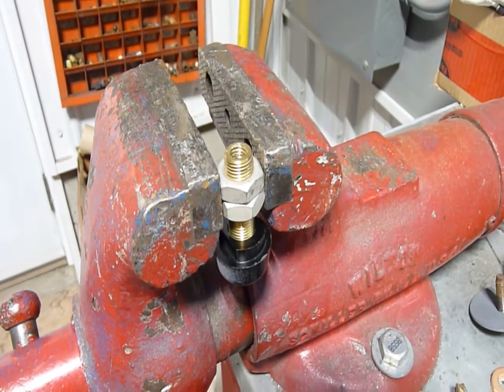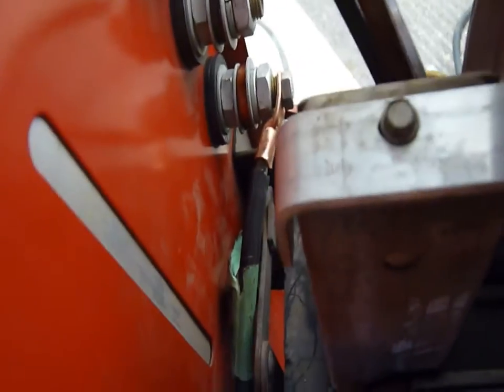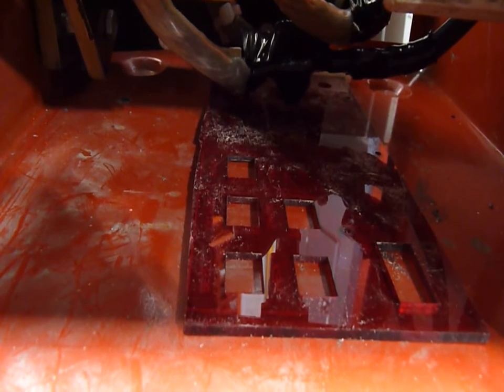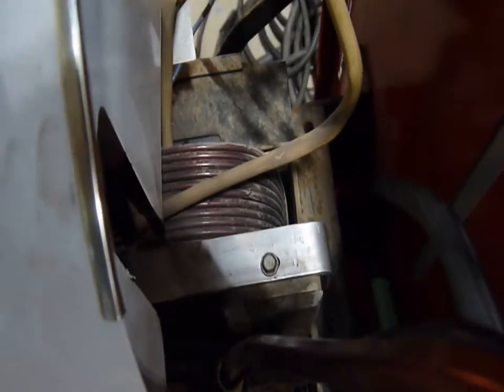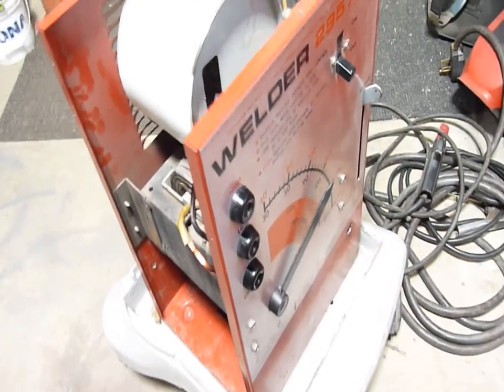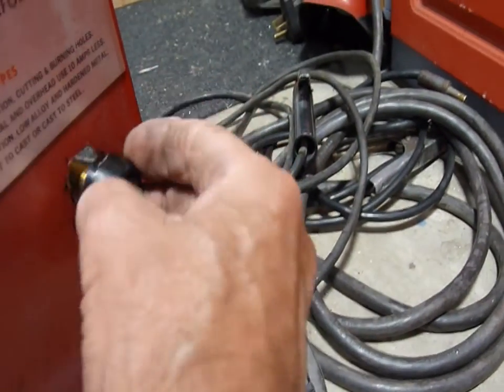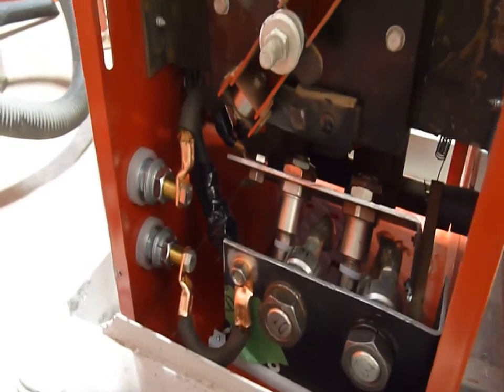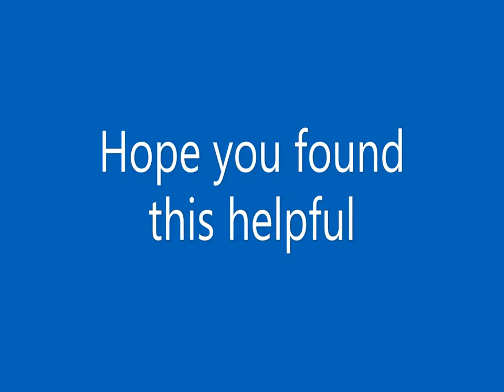Everyone wants a DC welder, N'est ce pas Episode 72b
Part 2 of Converting an AC welder to DC output. Works great. Don't try this if at home if you haven't worked with 220/240V and high currents. Caution is better than getting fried.